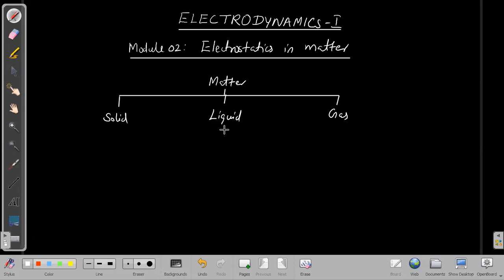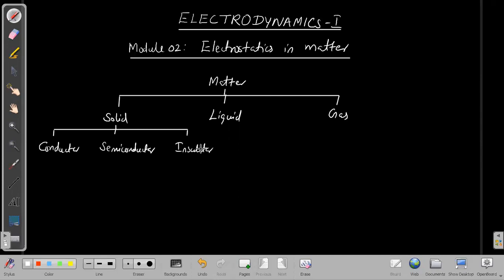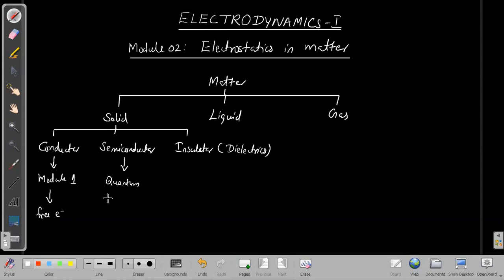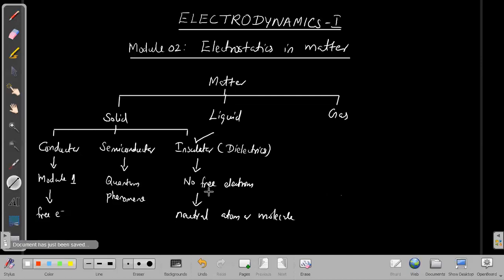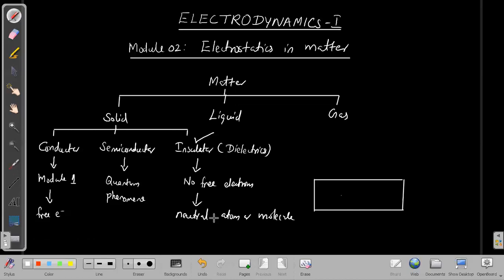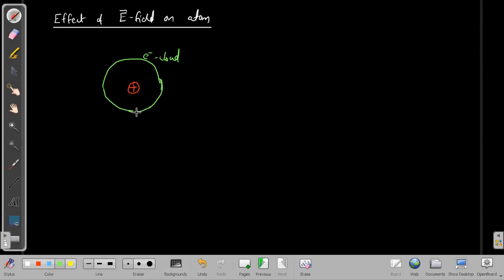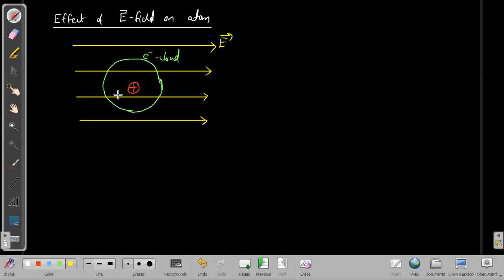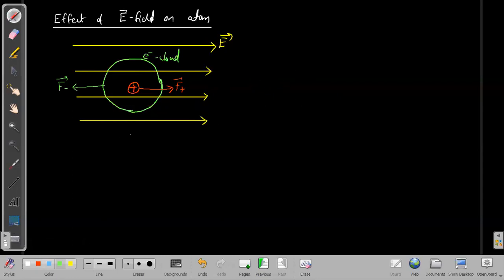Electrostatics in matter_Lecture 1